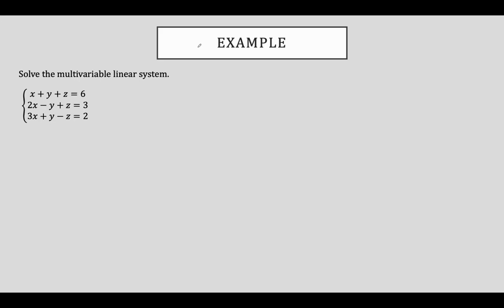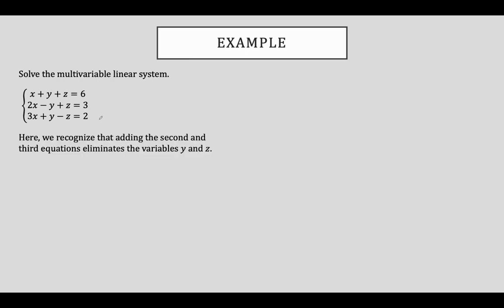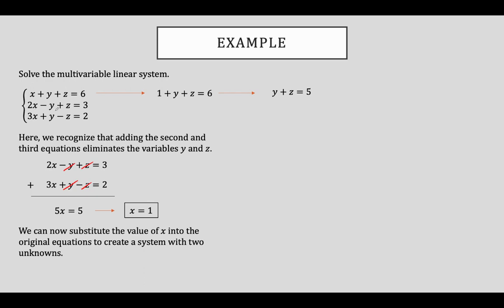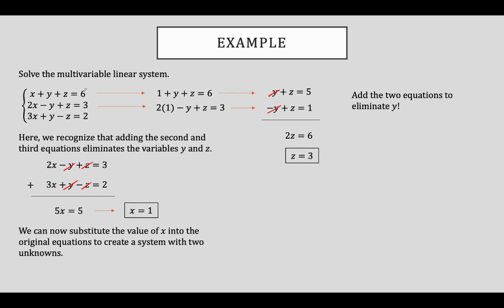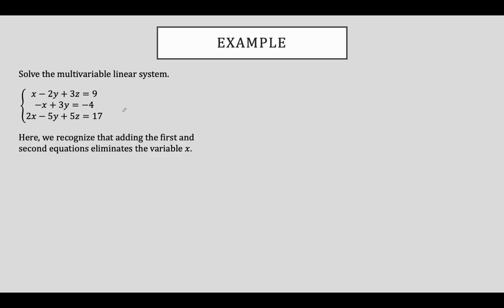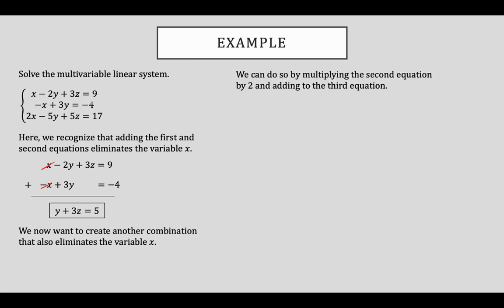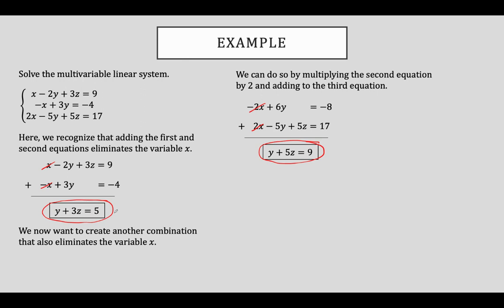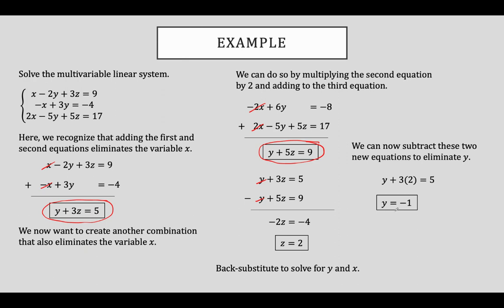Precalculus - Chapter 7.3.2 Examples of Multivariable Linear Systems